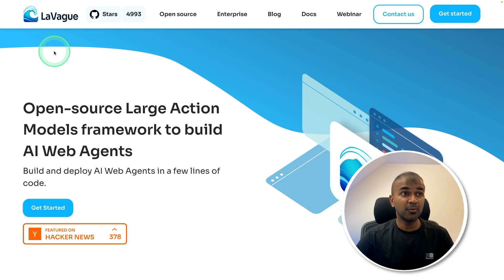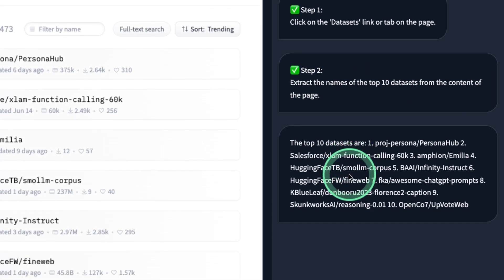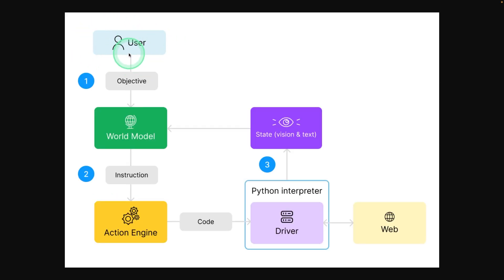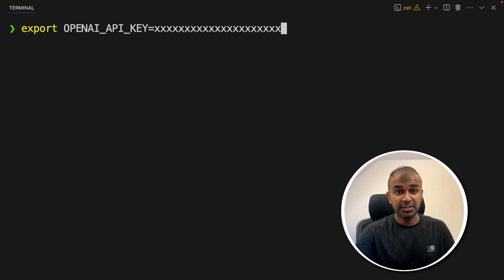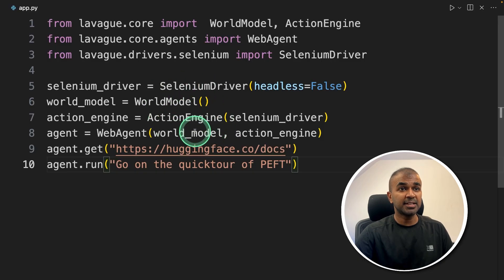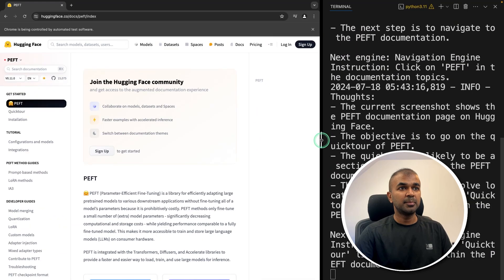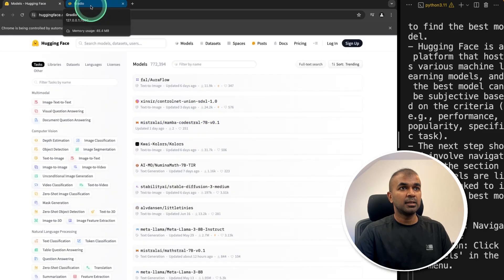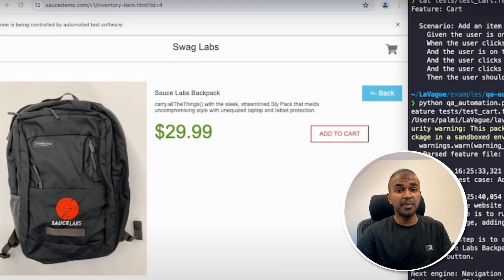LaVague: Best FREE Large Action Model Framework (AI Agents)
🌟 Discover the Power of LaVague: The Open-Source Framework for AI Web Agents! 🌟
In this video, we dive into the LaVague framework, an open-source large action model designed to build AI web agents. We'll walk you through the process of setting up and using LaVague to automate tasks on web pages using natural language commands. Whether you're looking to enhance your QA automation or streamline job applications, LaVague has got you covered!

🔹 Key Highlights:
Understanding LaVague's large action model framework
Practical examples of web automation tasks
Step-by-step installation and setup guide
Real-world use cases including data extraction and form filling

🔹 Benefits:
Automate repetitive web tasks effortlessly
Enhance productivity with intelligent AI agents
Open-source and customisable for various needs

By the end of this video, you will have a solid understanding of how to leverage LaVague to automate various web tasks, making your workflow more efficient and effective.

Timestamps:
0:00 Introduction to LaVague Framework
1:01 Example: Automating Data Extraction
1:51 Setting Up LaVague on Your Computer
3:02 Writing and Running Your First Script
4:48 Practical Use Cases: Job Application Automation
5:55 QA Automation with LaVague
6:56 Demonstration of Gradio Interface
7:38 Conclusion and Next Steps